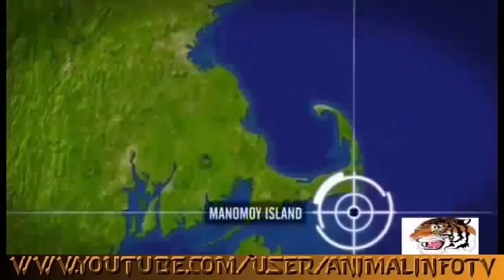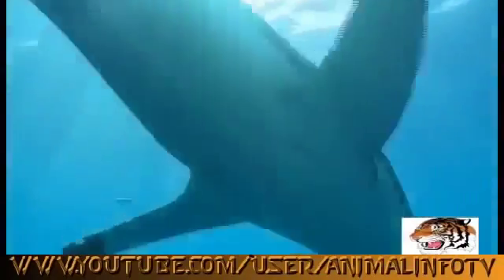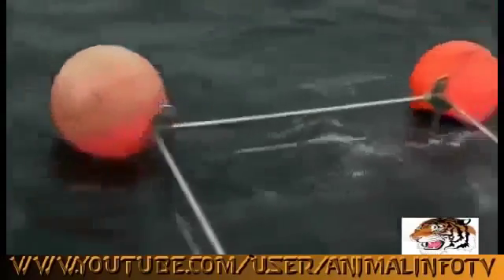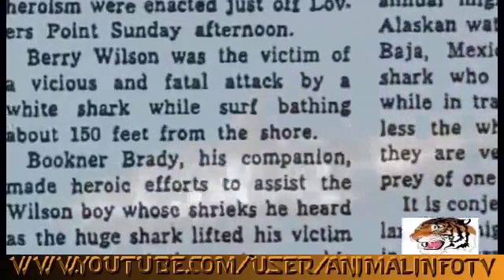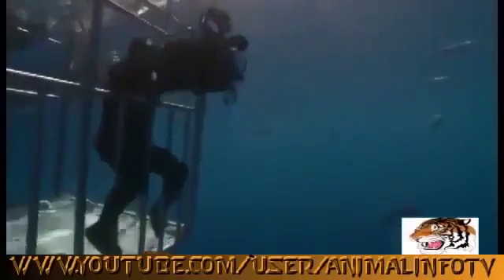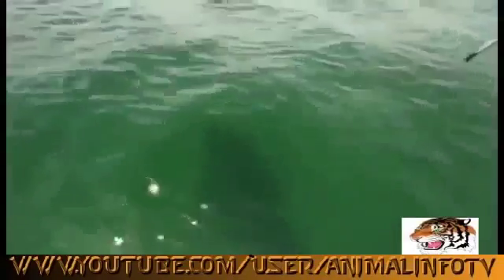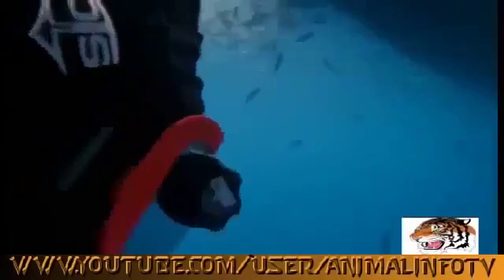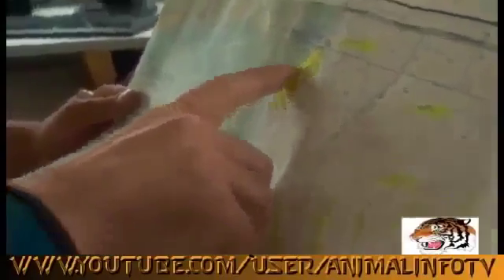Popular Videos Great white shark vesves Documentary Movies hd : Great White Sharks Aggressive N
The aggressive white shark is one of the most feared in the world. It is no secret that this is a very aggressive species of shark. They are known for attacking . Diver leaves cage to give.

Popular Videos - Great white shark vesves Documentary Movies hd : Popular Videos - Great white shark vesves D Popular Videos - Great white shark vesves Documentary Movies hd : Popular Videos - Great white.